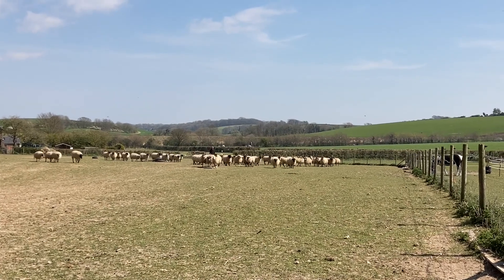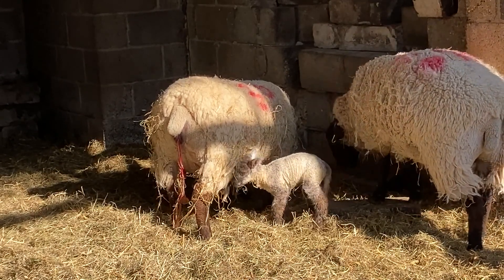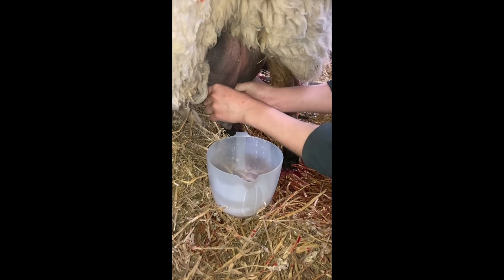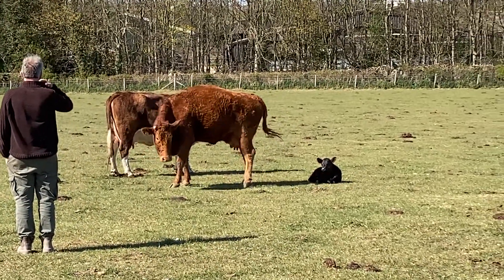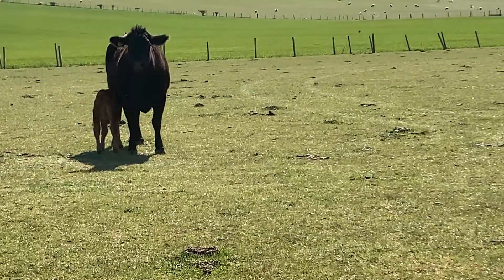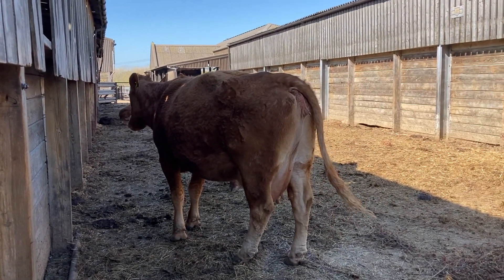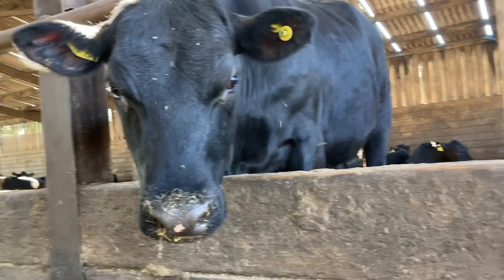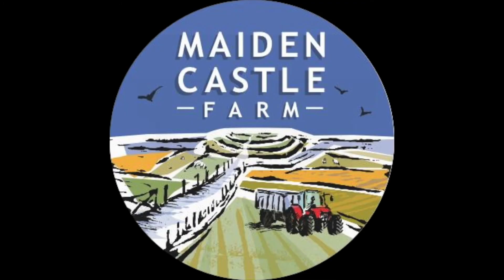Living Land 2021 - Maiden Castle Farm